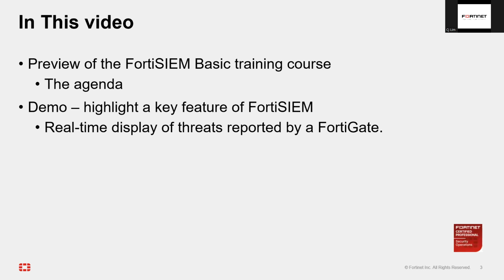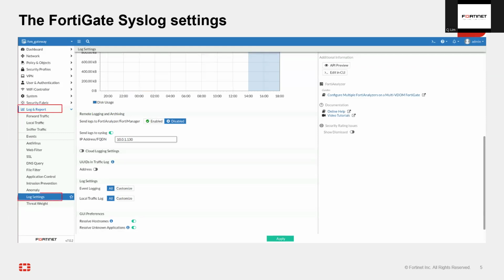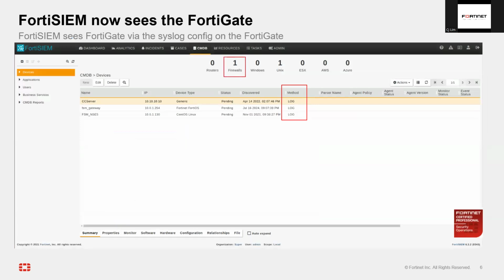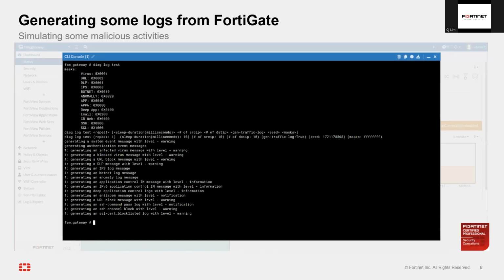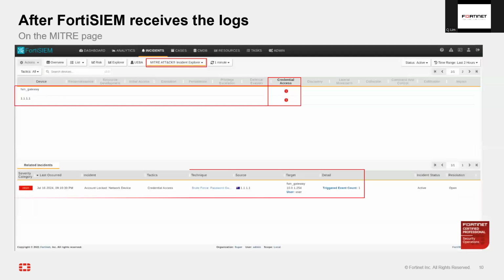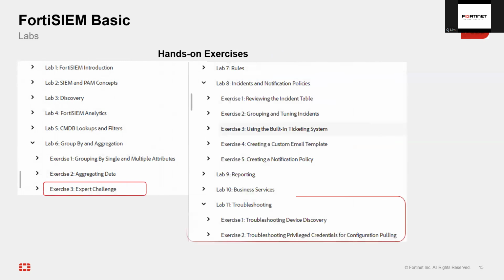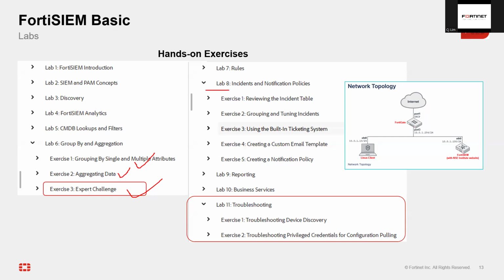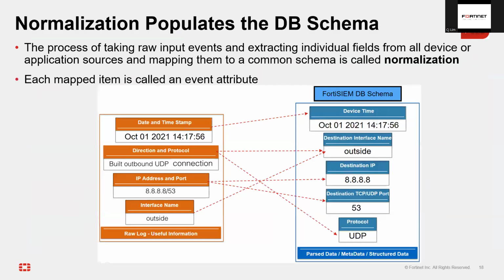FortiSIEM Basic Fundamental Training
Explore what you'll learn in FortiSIEM Basic Fundamental Training.
SIEM